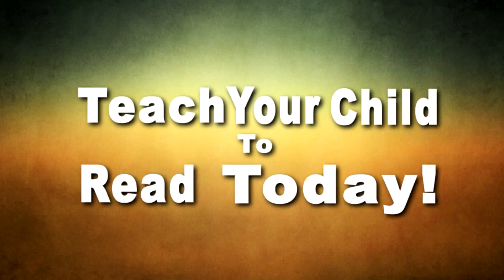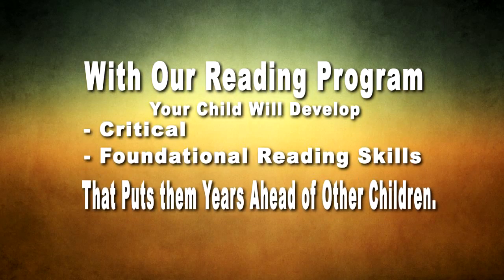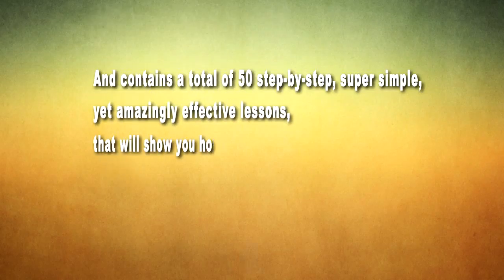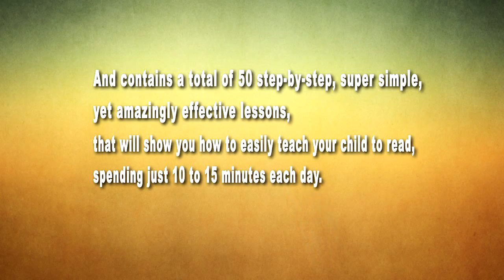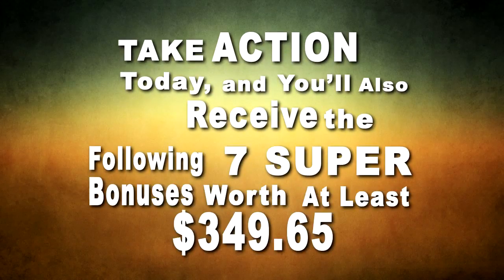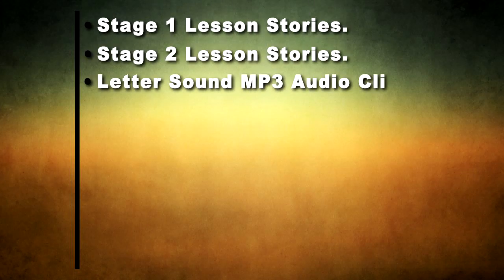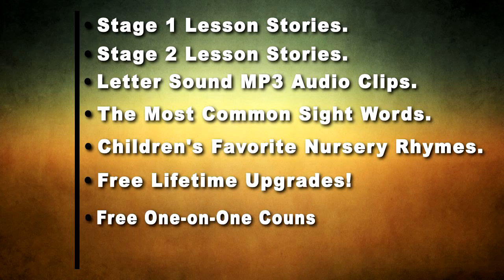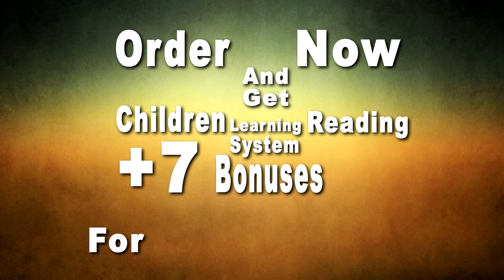How To Teach Children Fast | Color Songs & More Children’s Learning Songs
- Teach your child to read for as soon as 2 years old. Enable them to become fast and fluent reader. If you think it might be hard then there are lots of programs and tools that can help you and will make it more easier for you to teach them. with easy step step guide and with some follow up videos you sure will with the results in just a short time. check it out

How to Teach English for Children
How Read Program for kids
Learning Reading Guide
Reading English Guide
Reading Guide for Kids
How to Teach Kids to Read
Reading Program for Kids
English Reading Program for Kids